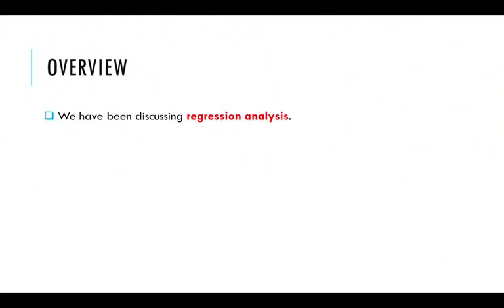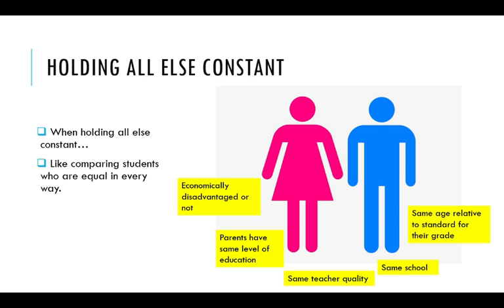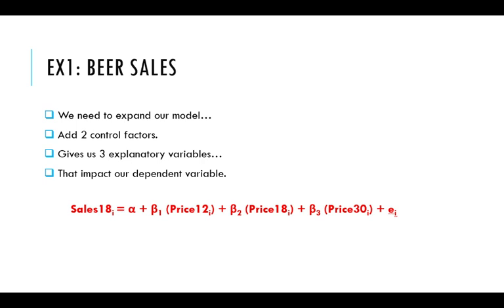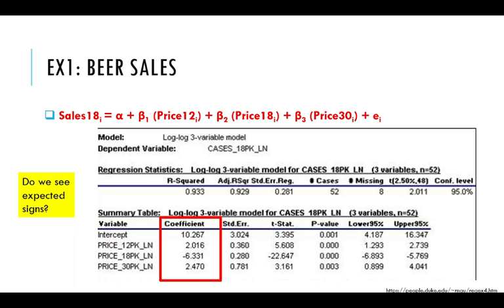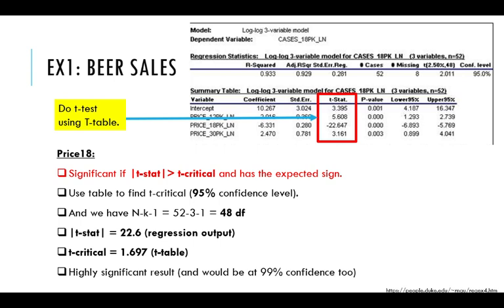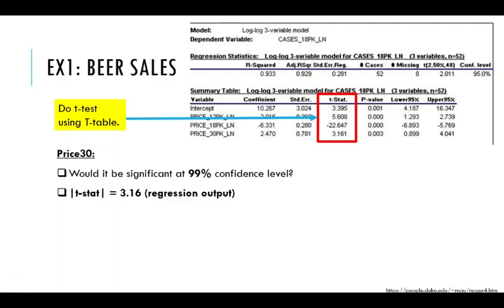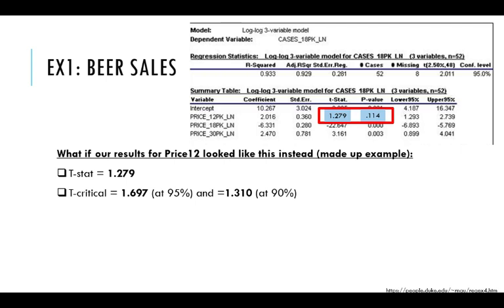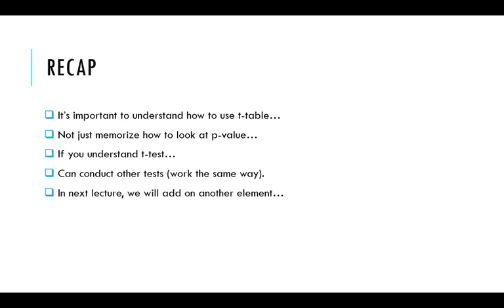Multiple Regression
ECON 560
MODULE 6/WEEK 6 -- Regression Analysis